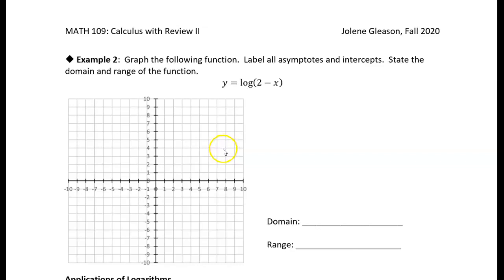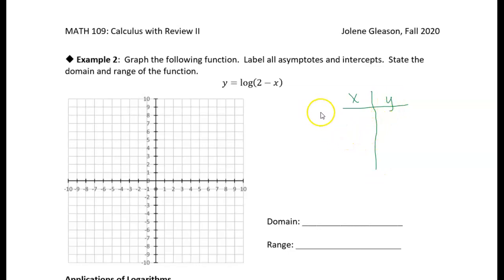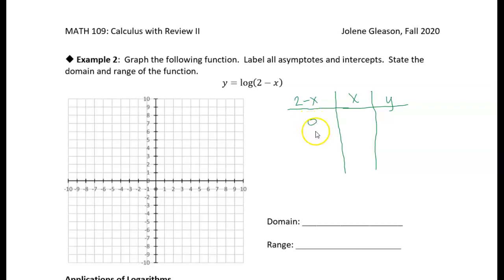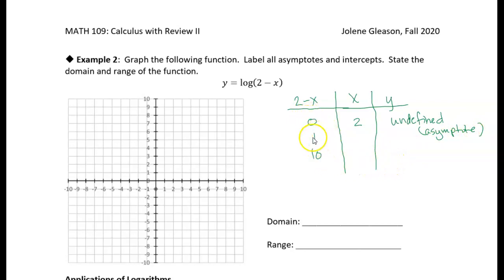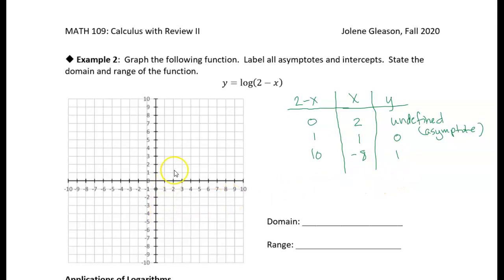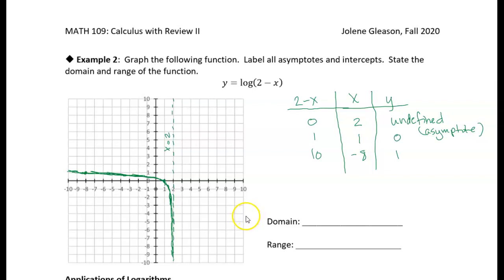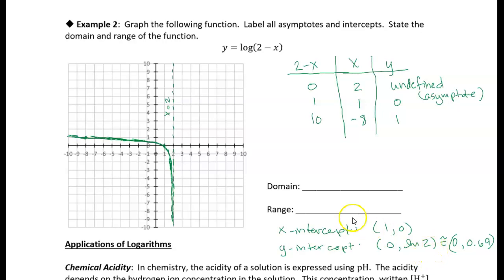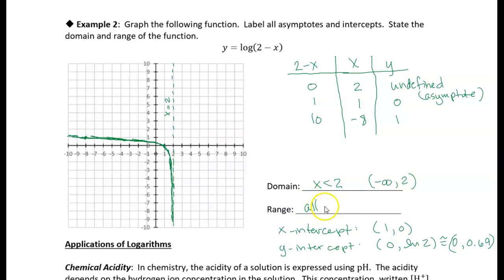7.3ii The Logarithmic Function and Its Derivative: Example 3